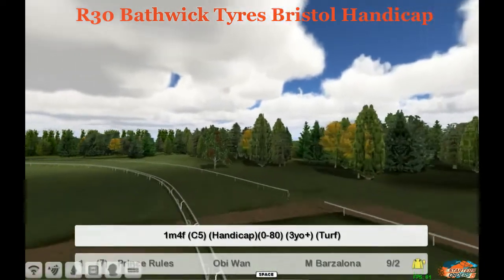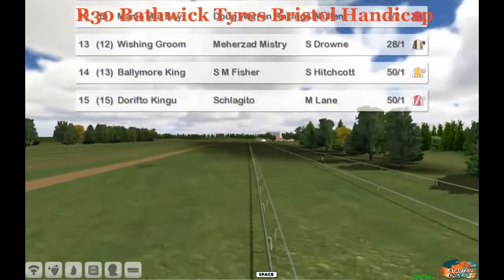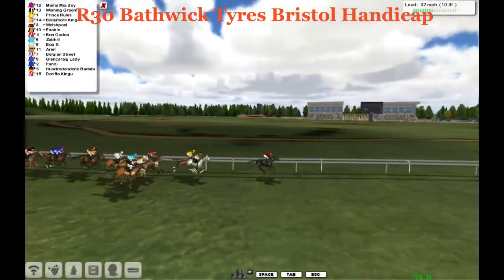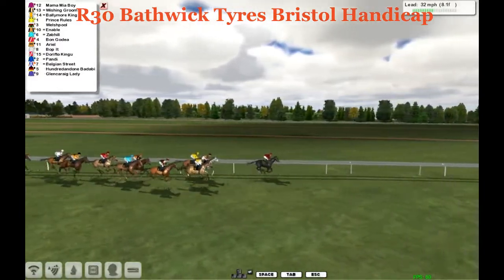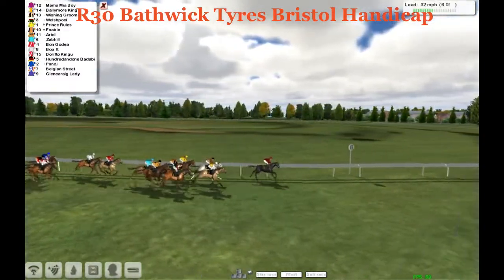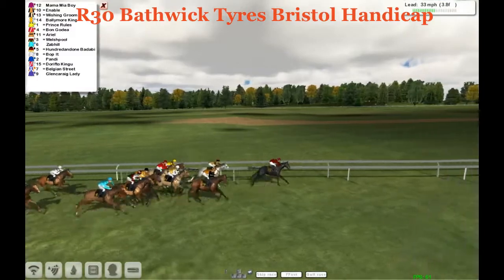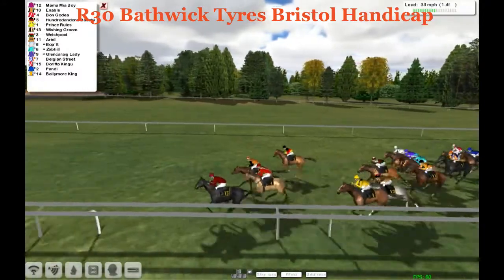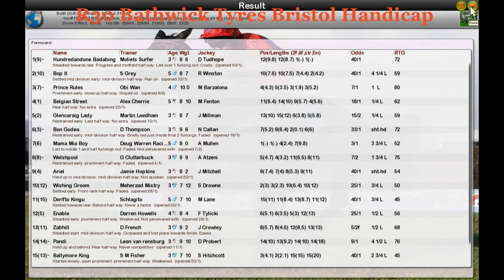FR WK3 R30 Bathwick Tyres Bristol Handicap